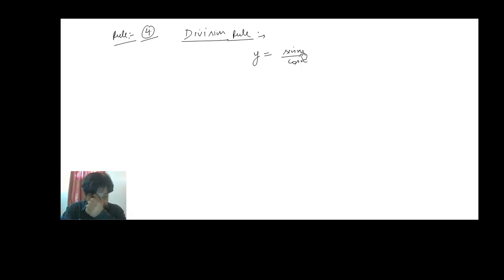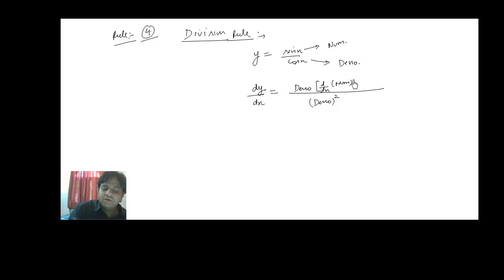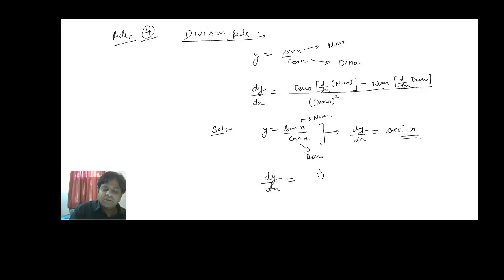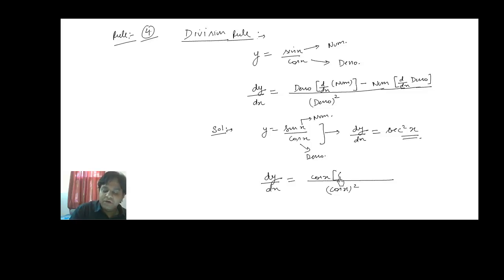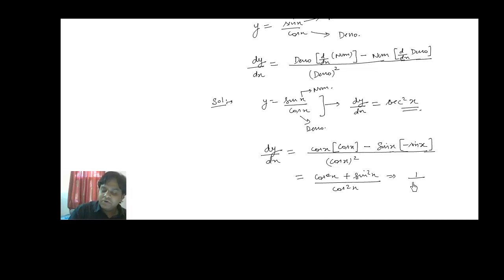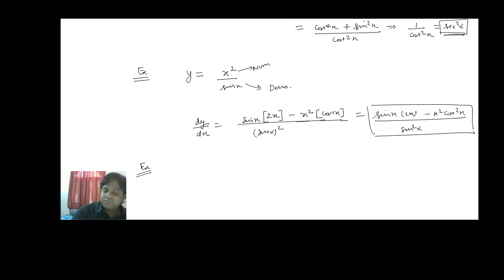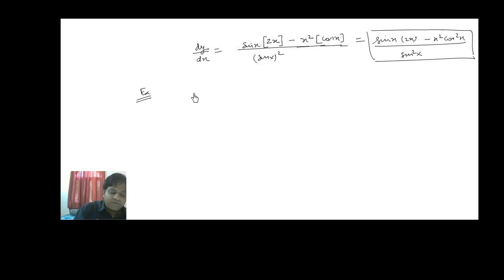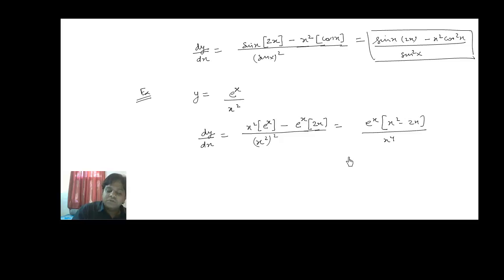Lecture-5 Division Rule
Differentiation - Division Rule :- By Nirmal Jain (Free videos for IIT JEE)